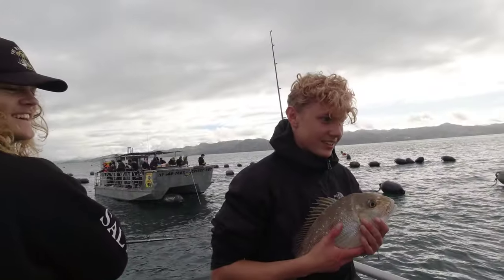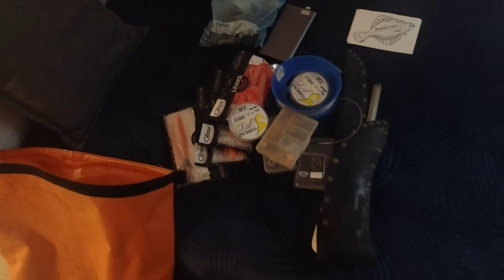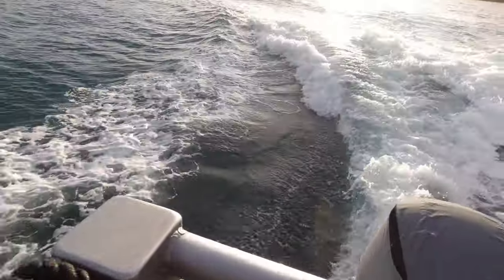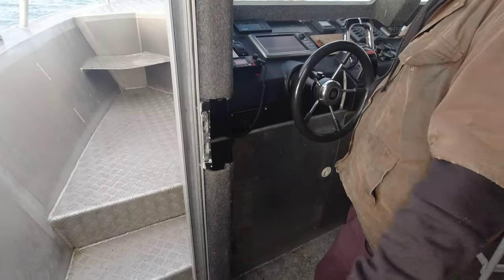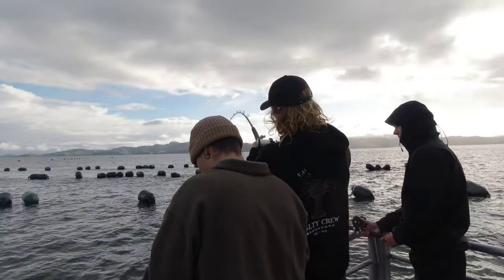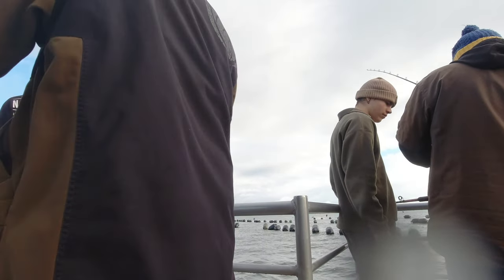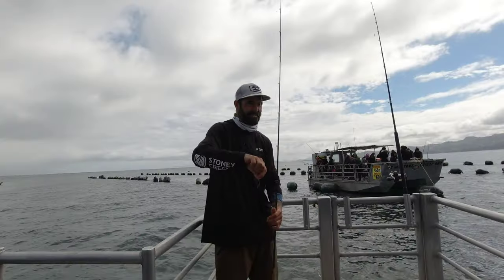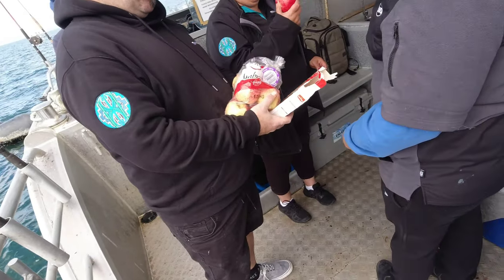Coromandel Mussel Farm Fishing with a bunch of young Champions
In this weeks episode I was kindly invited out fishing by Thames community constable Gareth for a days charter fishing with a crew of young locals. Were making the short trip to Coromandel where we will be jumping on board local charter Mussel Barge Snapper Safari. We had an epic day out on the water with lots of great fish landed by all and finished off the adventure with a filleting session a bit of touch rugby and a good old kiwi BBQ. Thankyou to all of the people involved on organizing this event and a special thankyou to Gareth for inviting me along. Most of all it was great to meet all of you young Champions. Tight Lines